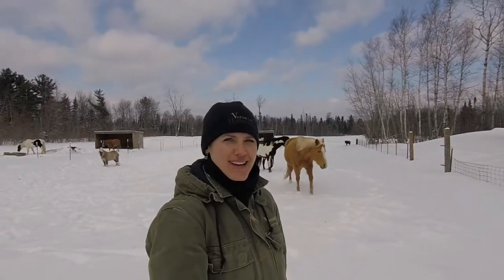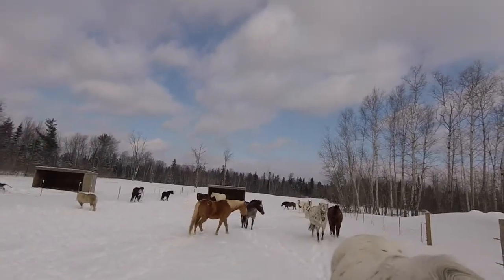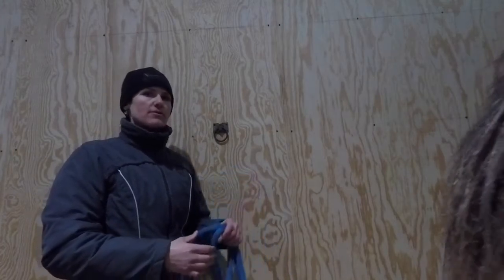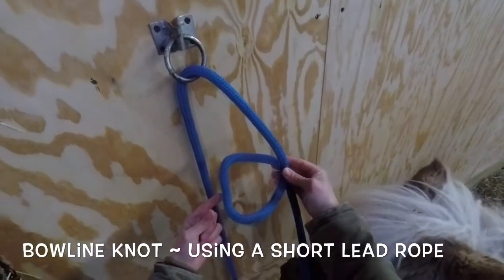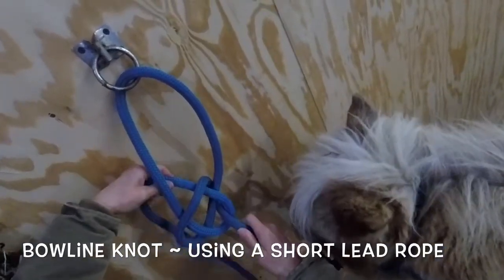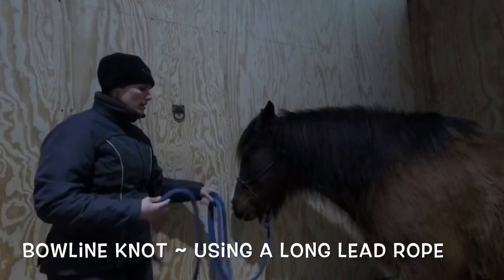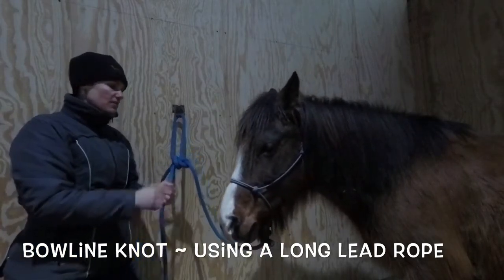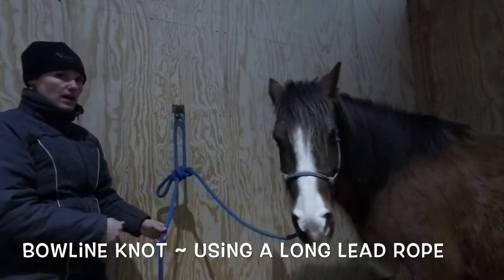How I Tie My Horses // Versatile Horsemanship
In this video I will demonstrate the different ways that I prefer to tie my horses.